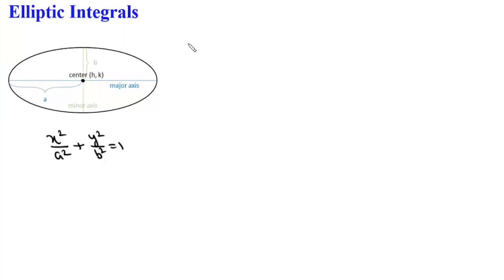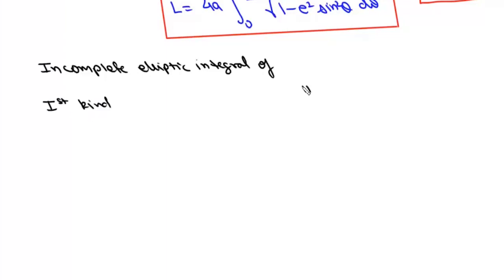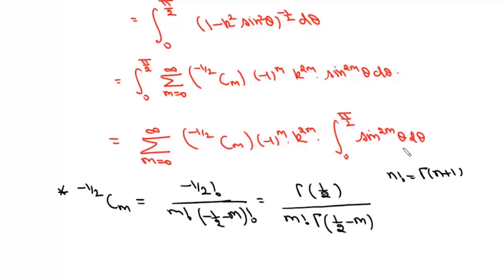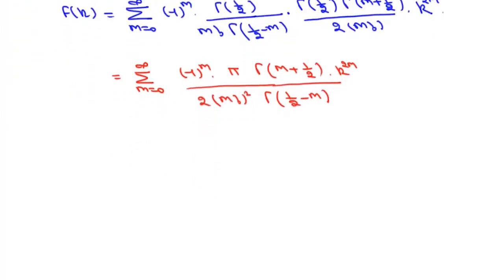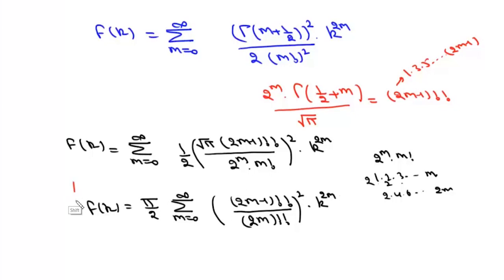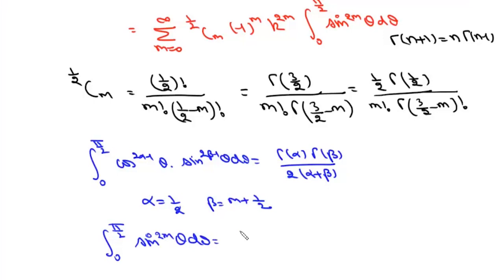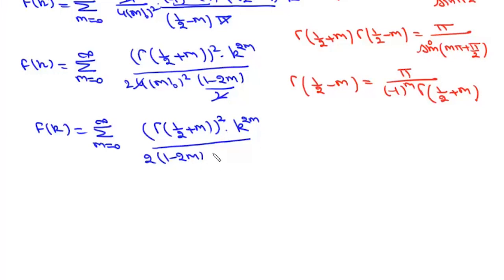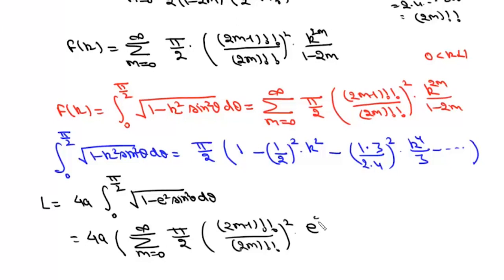Elliptic integrals | Beyond the boundaries | Perimeter of an ellipse | Solving elliptic integrals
Elliptic integrals | Beyond the boundaries | Perimeter of an ellipse | Solving complete elliptic integrals 🎯 Start your JEE Advanced Maths journey: